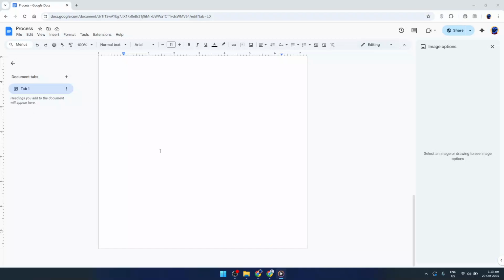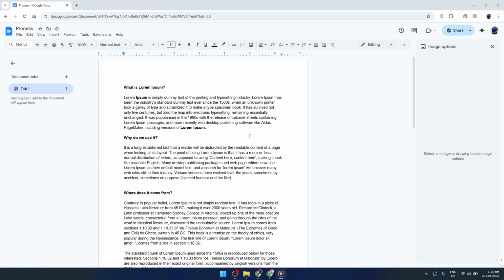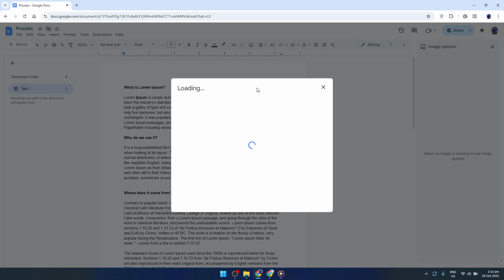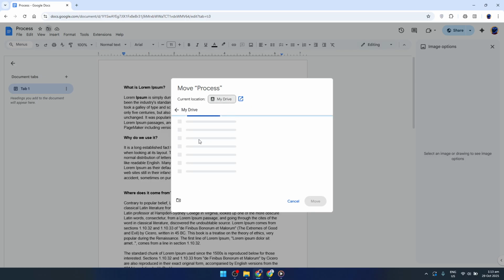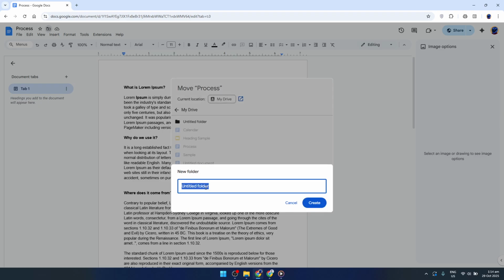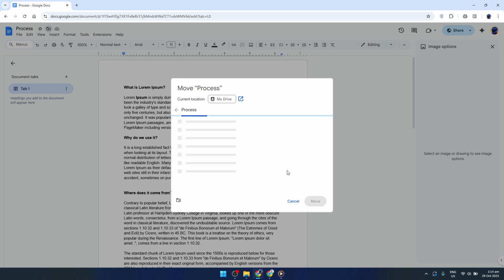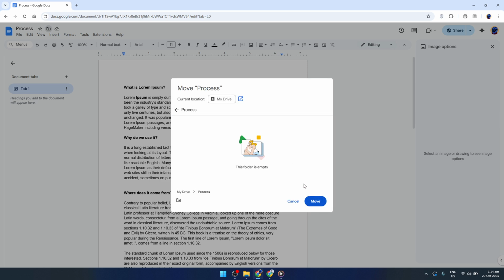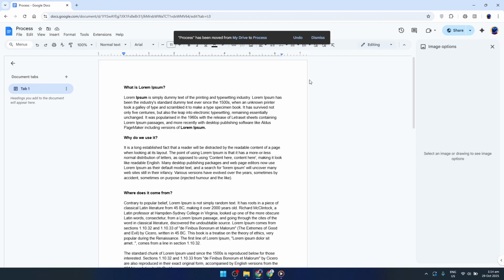How To Create A Folder On Google Docs [2025 Guide]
In today's video we cover: create folder Google Docs, Google Docs tutorial, how to use Google Docs, organize Google Docs, Google Docs tips, Google Docs for beginners, folder creation guide, document organization, Google Drive tips, manage Google Docs, online document storage, Google Docs features, cloud storage guide, digital organization tips, Google Docs tips and tricks, folder management tutorial, Google Drive folder, Google Docs workspace

-Google Drive
-Google Meets
-Google Sheets
-Google Chrome
-Google Forms
-Google Gmail